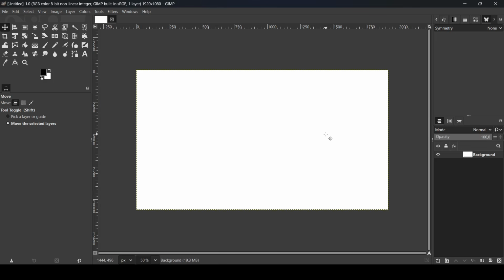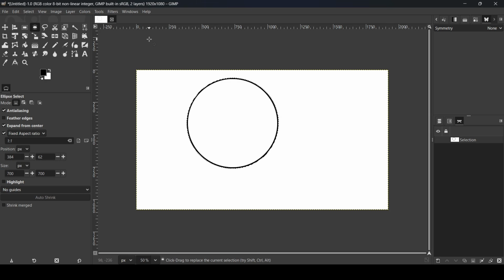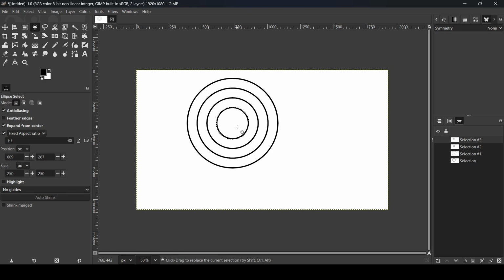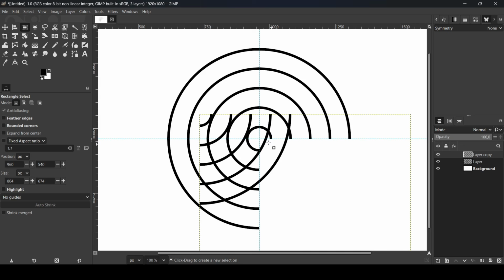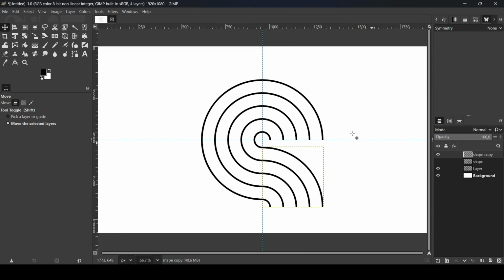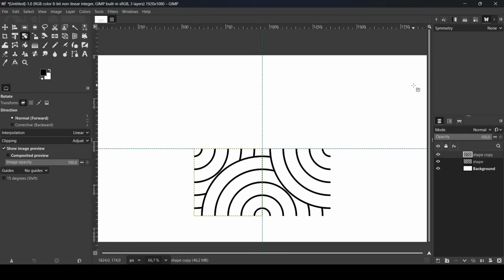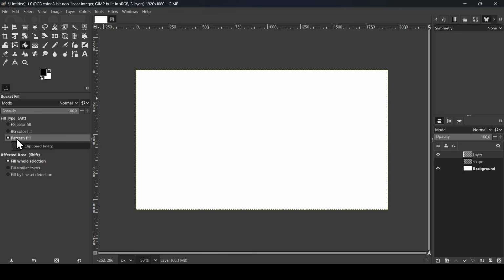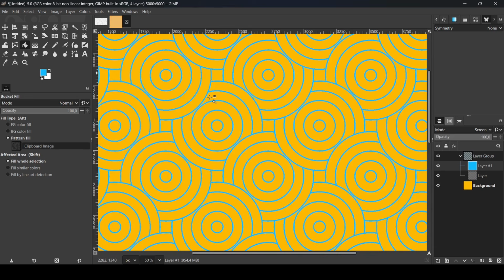How to Create a Seamless Repeating Pattern in Gimp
Hi, today in this Gimp tutorial, we are going to learn to Create a Seamless Repeating Pattern in Gimp.